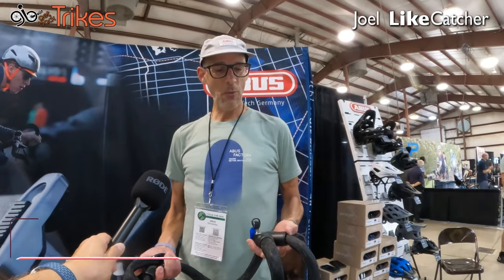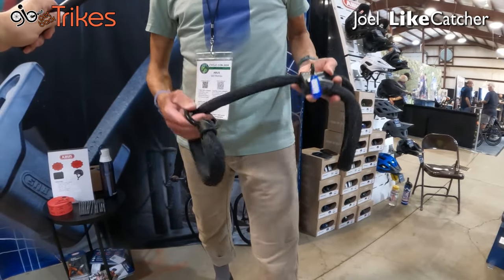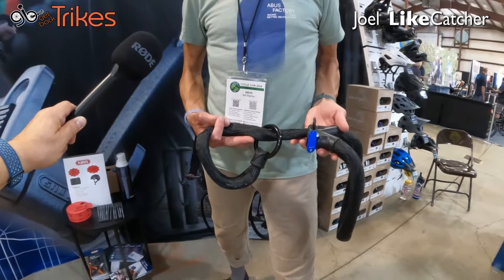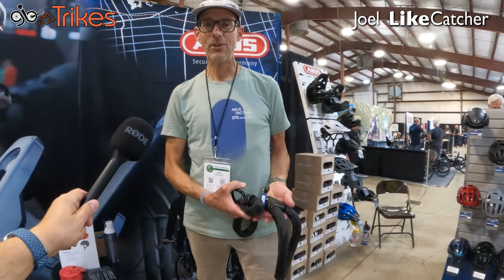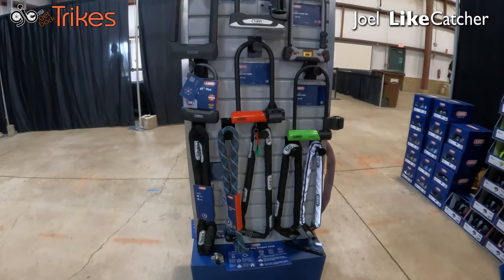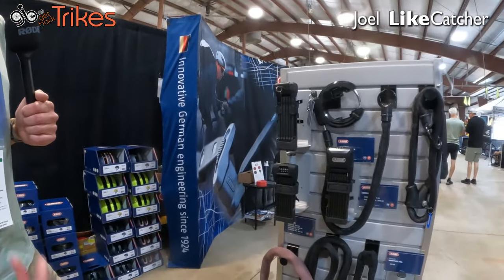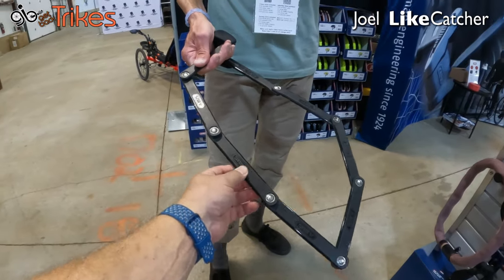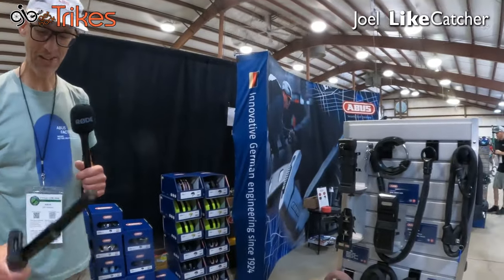Abus Unveils Revolutionary Trike Lock At Cyclecon 2024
New Infinity Lock from ABUS; Germin engineered bike locks. Showing for the 1st time at CycleCon 2024.

GetBackTrikes.com is an authorized Falco Dealer and Installer. Complete solutions including battery mounts and console/controller mounts. I ship nation-wide with "easy-to-reach" phone support.